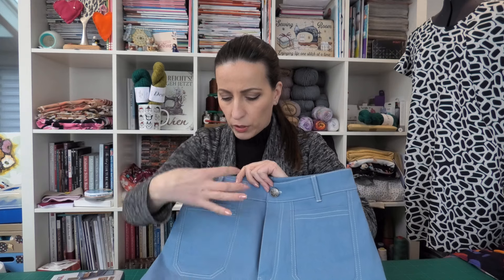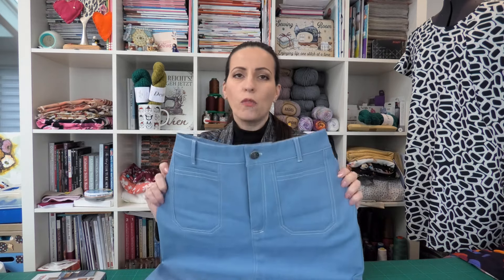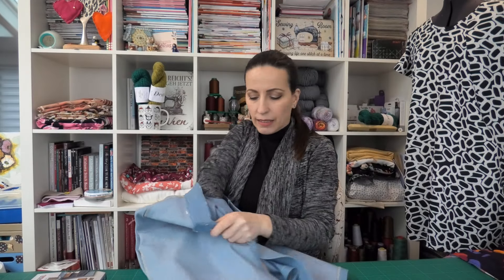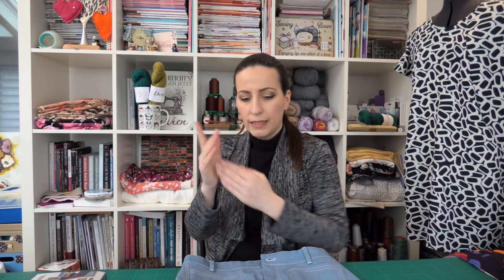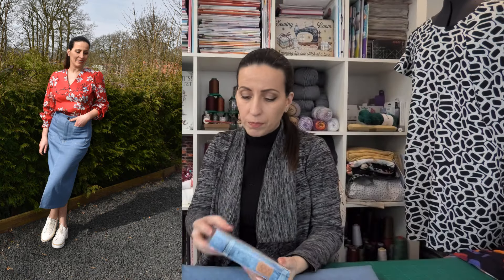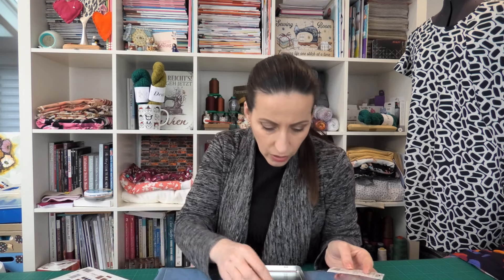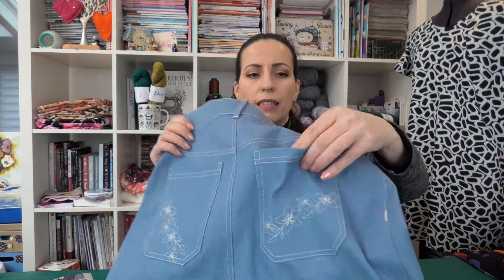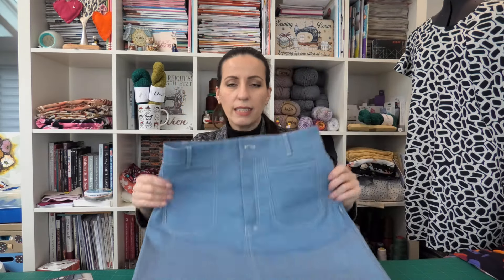SOI Xanthe denim skirt review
Let me show you my version of the latest PDf pattern pattern from @SewOverIt , the Xanthe skirt.
I share with you the details about this pattern, sizing considerations and topstitching tips.

Happy sewing and till soon! xx

sew over it, denim skirt, sewing with denim